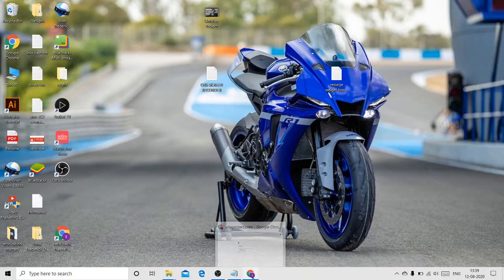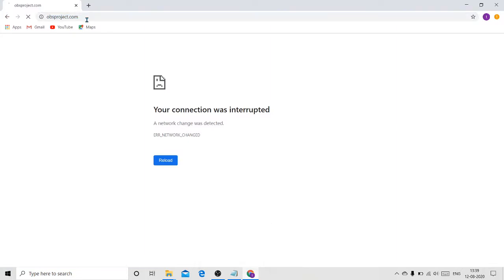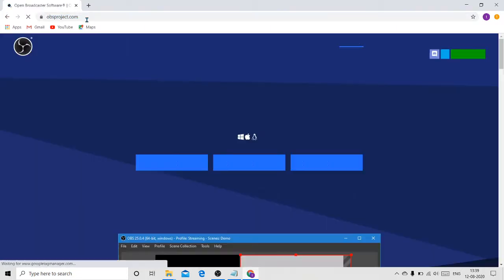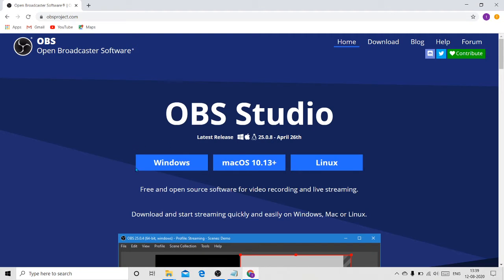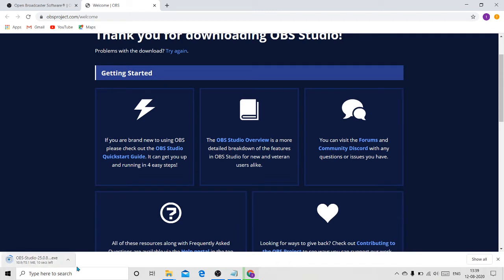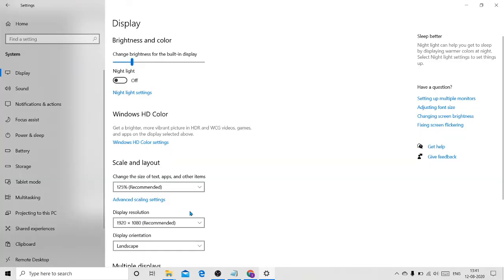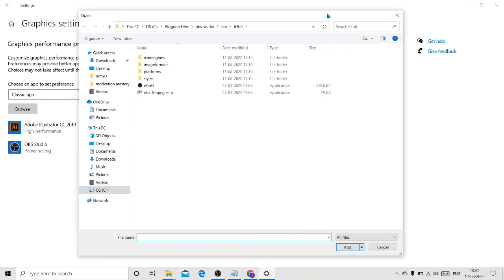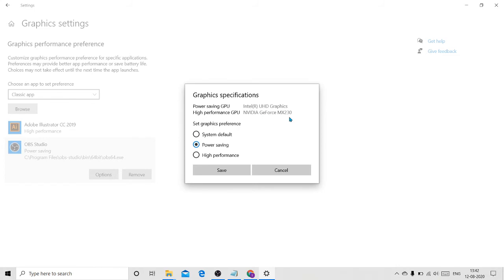screen recorder for pc 2020 - best free screen recorder for windows or mac-record in 4k and full hd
Hey guys. Welcome to TechCheese Youtube channel. this video is all about how to record your Laptop/PC Screen using an open source software called OBS studio.